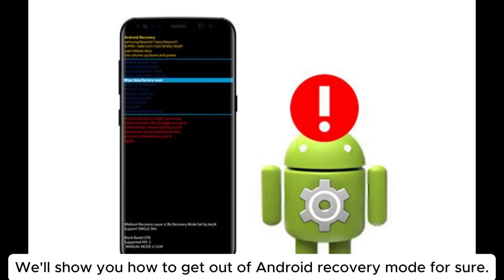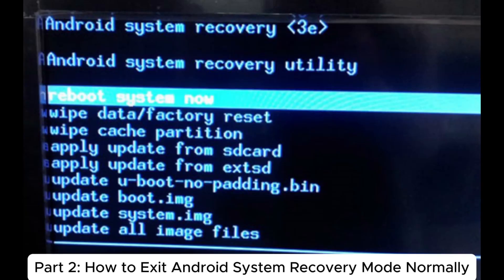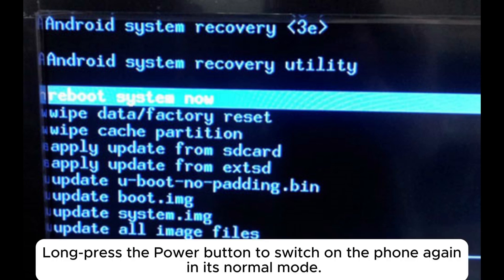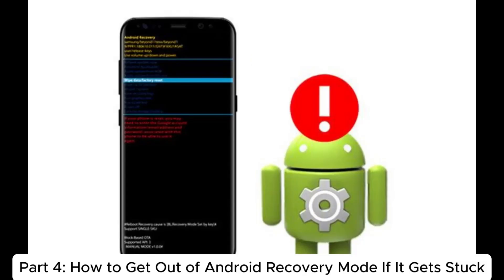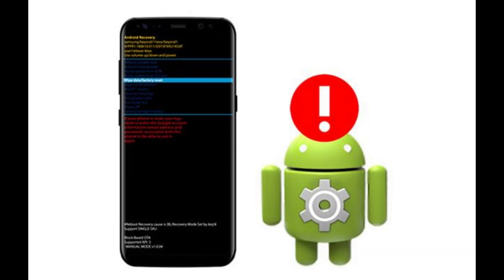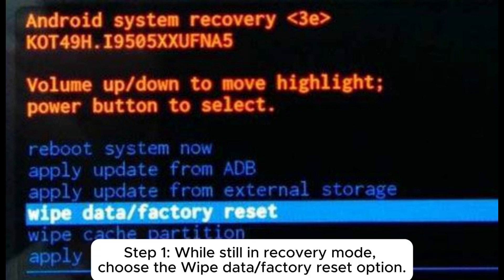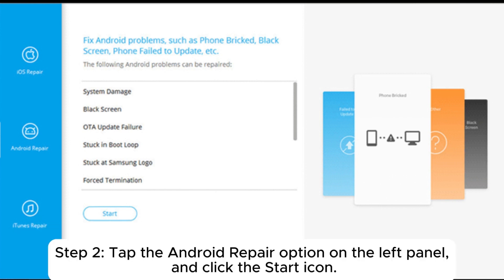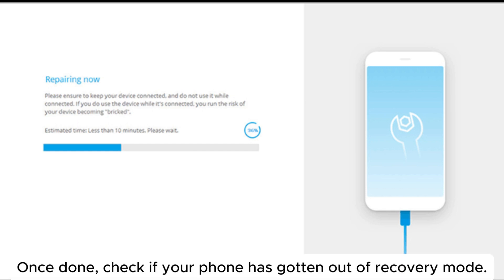How to Get Out of Android Recovery Mode with Ease [Proven]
Want to get out of the Android recovery mode on your Android device? That's easy. Check this video to understand what it is, and follow the steps to exit it without a hitch.

00:00 Start
00:06 Part 1: What is the Android Recovery Mode
00:30 Part 2: How to Exit Android System Recovery Mode Normally
01:02 Part 3: How to Get Data Off Android Phone in Recovery Mode
01:25 Part 4: How to Get Out of Android Recovery Mode If It Gets Stuck
01:35 4.1 Check the Volume Buttons
01:56 4.2 Force Reboot Your Android Phone
02:14 4.3 Wipe Your Android Phone Data
02:33 4.4 Repair it with Android Repair Tool